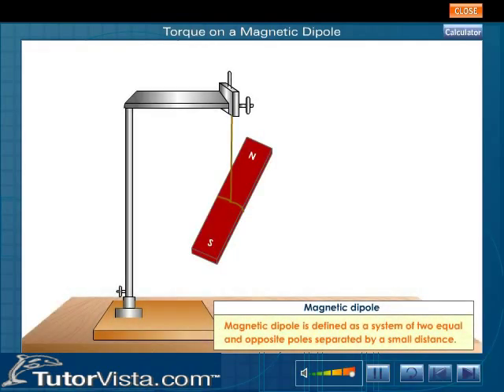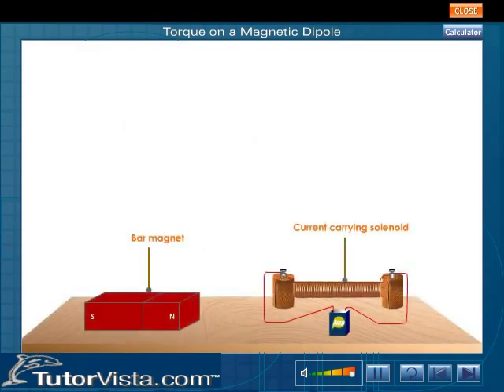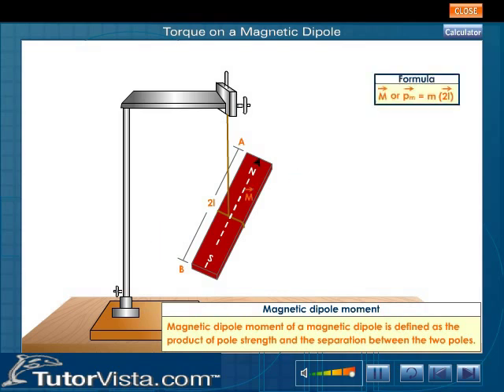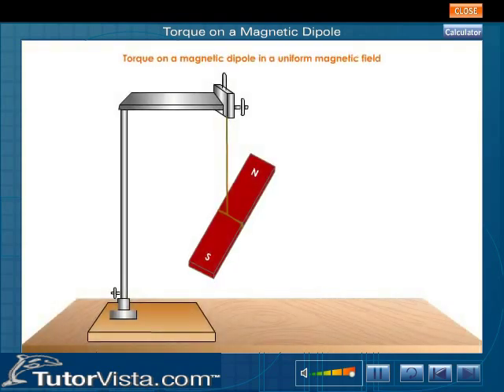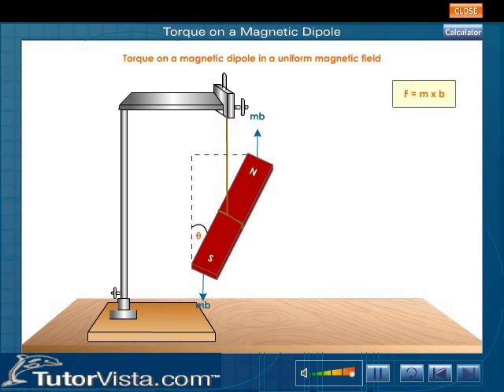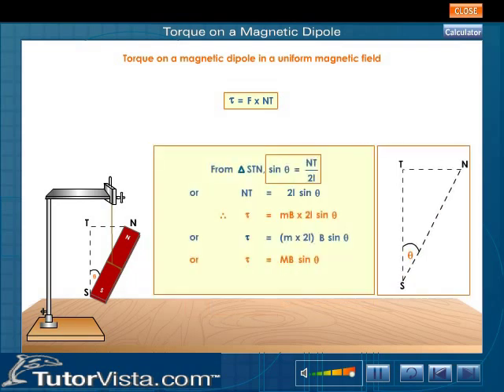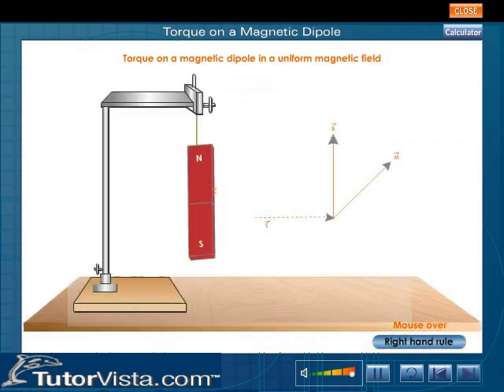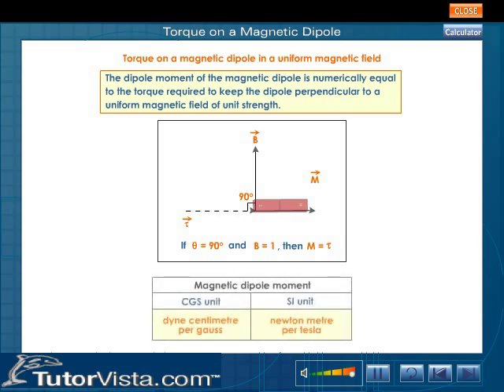Torque on a Magnetic Dipole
A magnetic dipole consists of two unlike poles of equal strength and separated by a small distance. For example, a bar magnet, a compass needle etc. are the magnetic dipoles. We shall show that a current loop behaves as a magnetic dipole. An atom of a magnetic material behaves as a dipole due to the electrons revolving around the nucleus. Magnetic dipole moment is defined as the product of pole strength and the distance between the two poles.